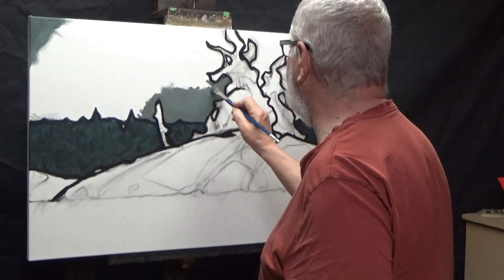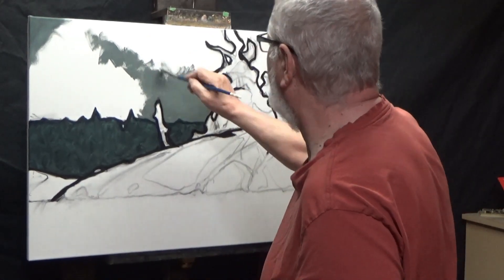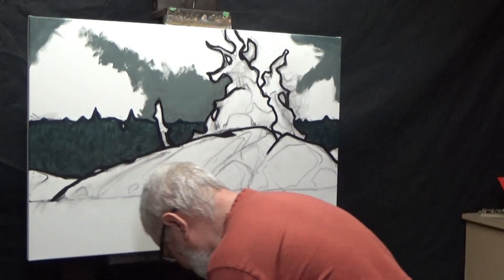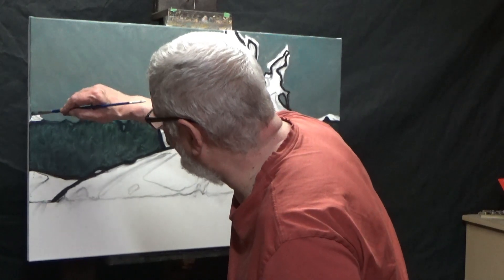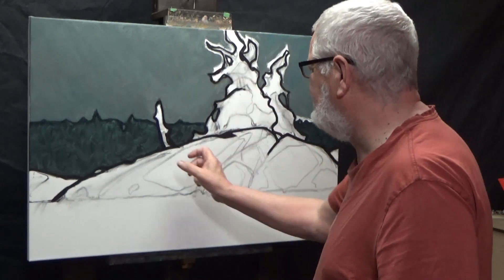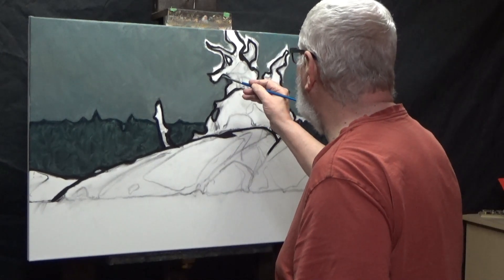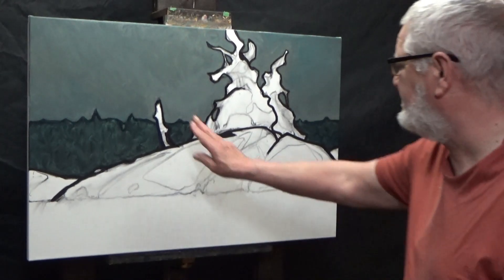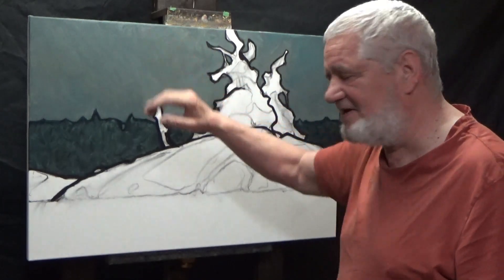Rocky Decisions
Carrying on with the wash-in and designing the rocks in this video. Thanks for peeking!